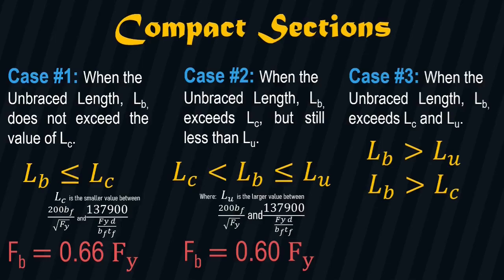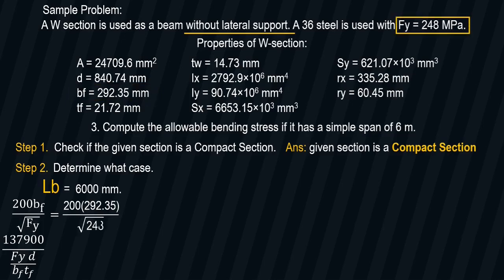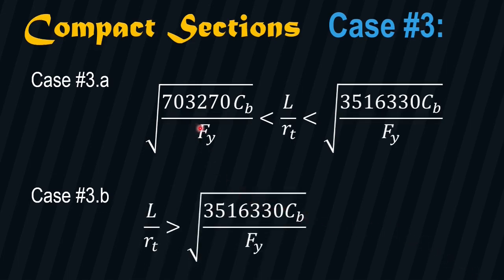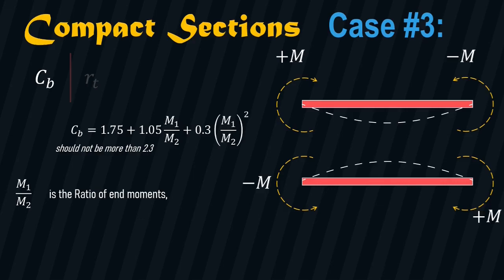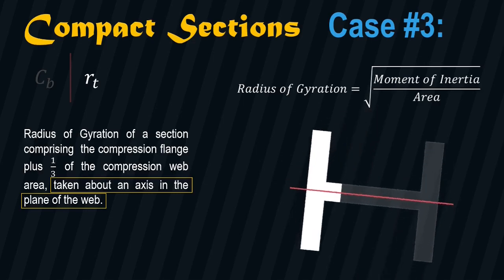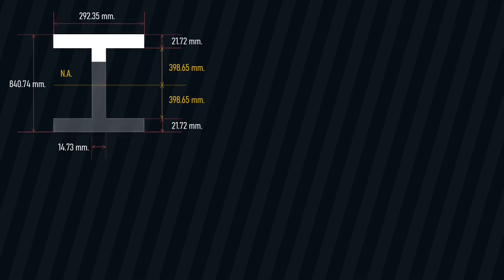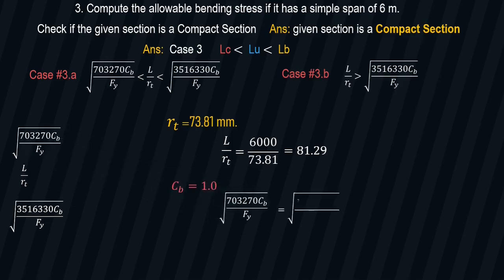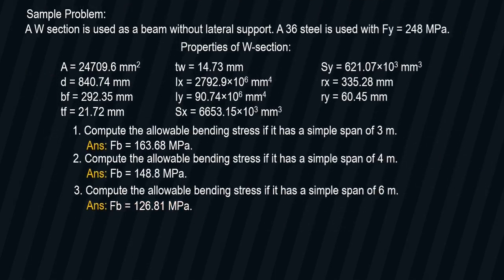PART 2 of 4: Solving for the Allowable Bending Stress of Steel Beam w/ a Compact Section Case No. 3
This is a step-by-step process of solving for the Allowable Bending Stress (Fb) of a steel beam with a compact section that belongs to Case No. 3 , where Lb exceeds the value of Lu.